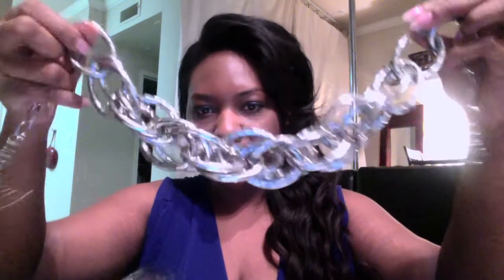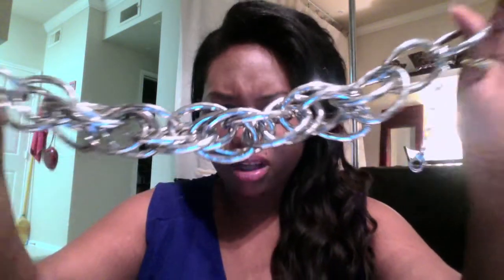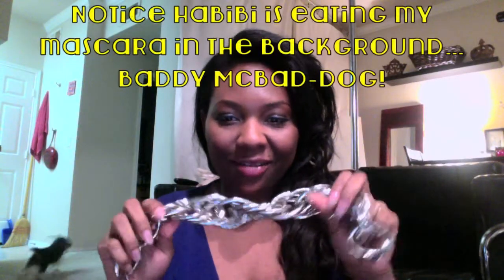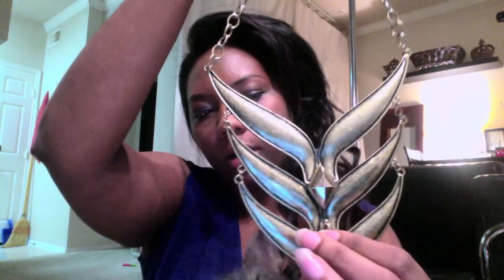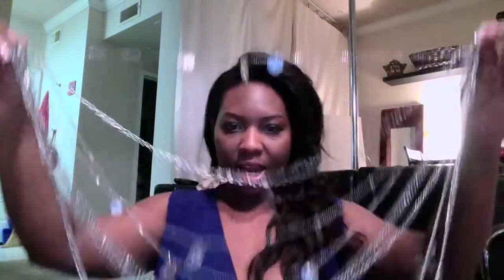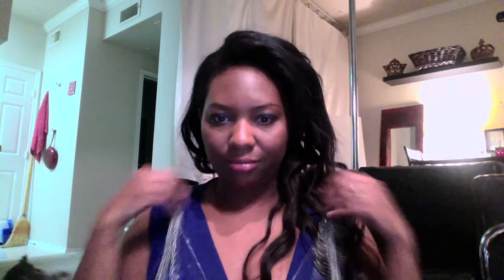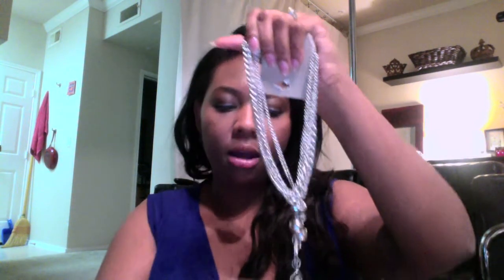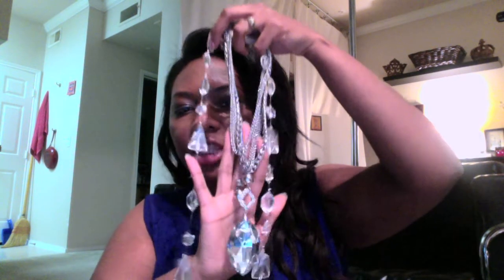Accessory Extremes : Applied to real life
Extreme accessories applied to real life